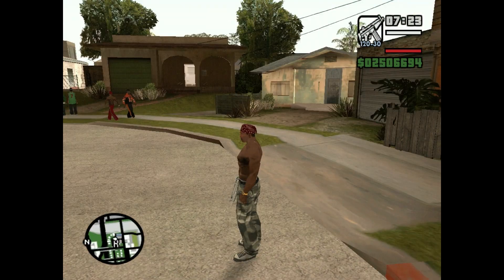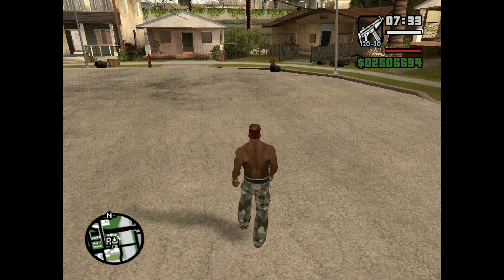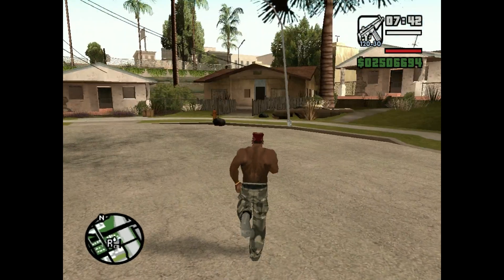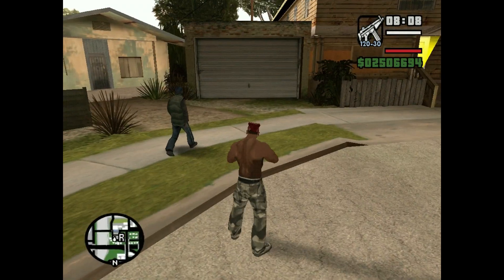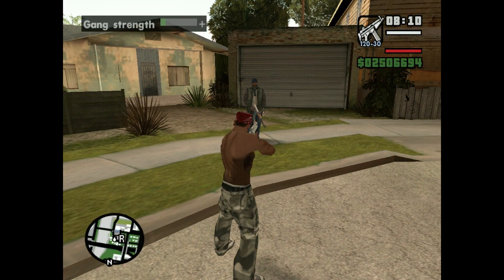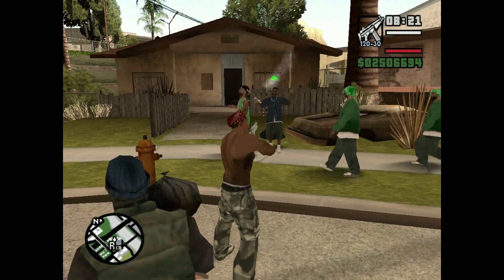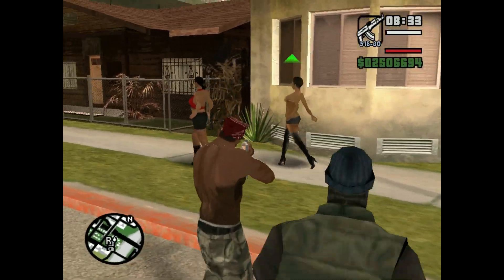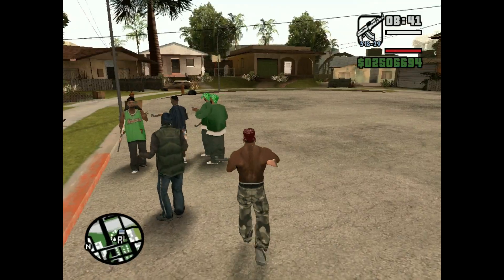How To Create a Gang in Gta San Andreas